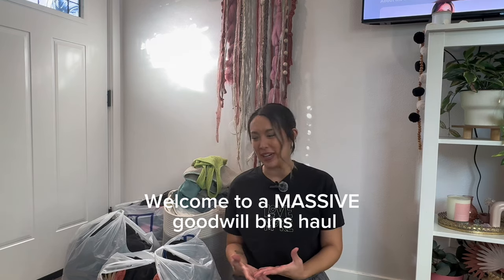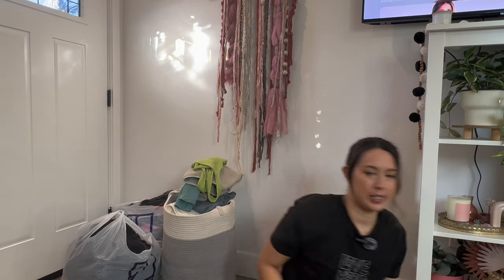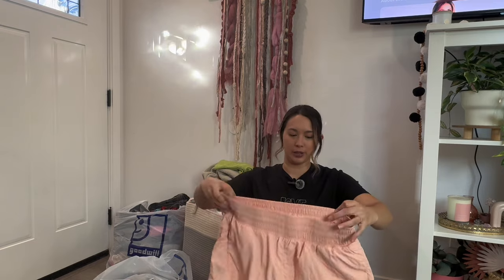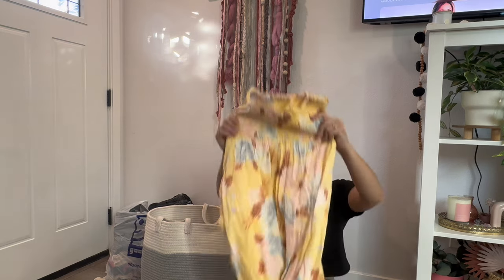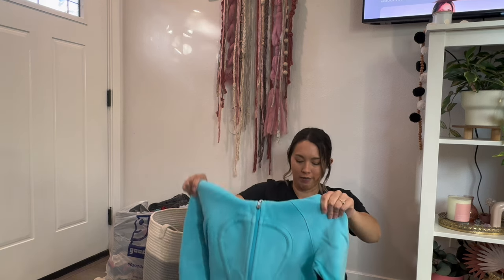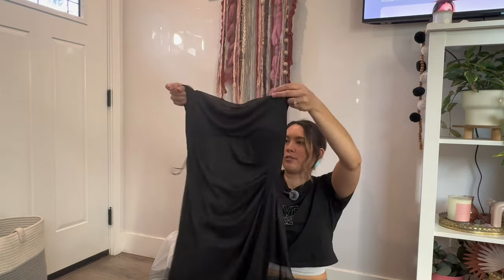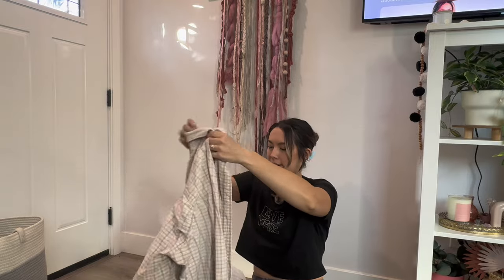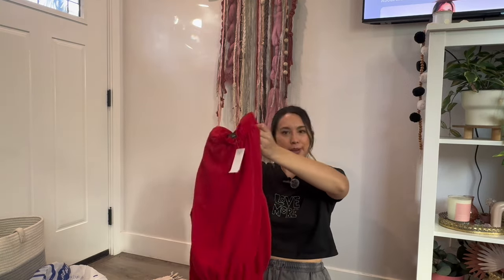A MASSIVE Goodwill Bins Thrifted Clothing HAUL!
Welcome to a HUUUUGE Goodwill Bins Clothing Haul! This was definitely one of my best outlet trips yet! I found brands like free people, lululemon, Levi’s, Amanda uprichard, vintage sweaters, and so much more!

This video is about: goodwill bins haul, thrifting haul, goodwill outlet haul, thrift store finds, thrifted fashion, sustainable shopping, thrift haul